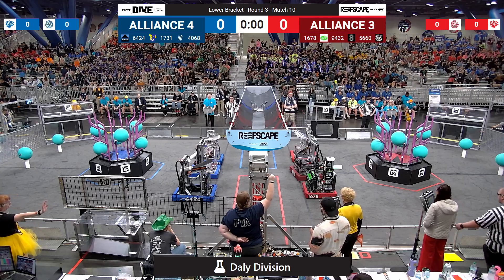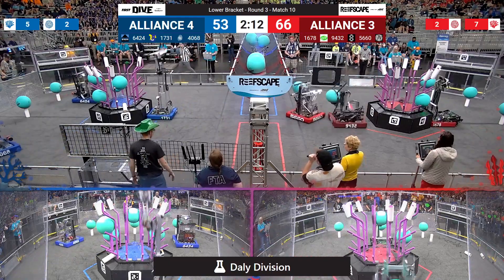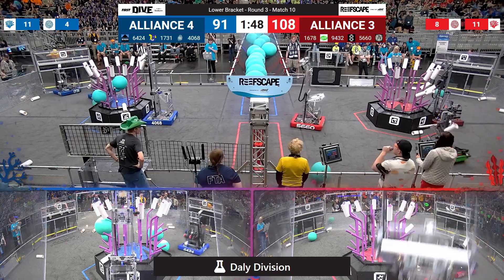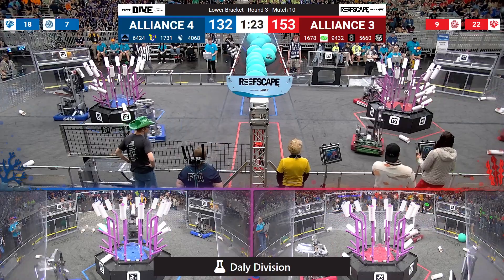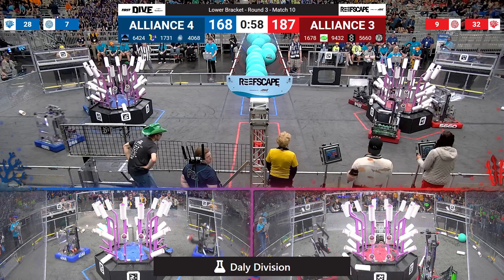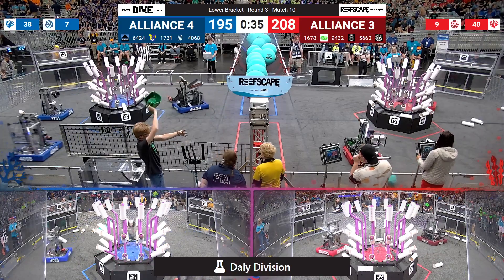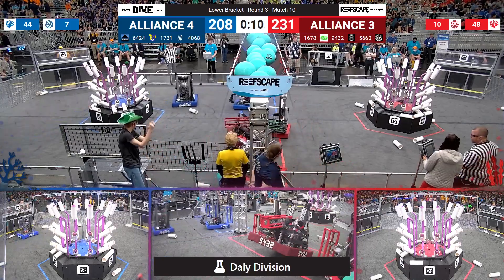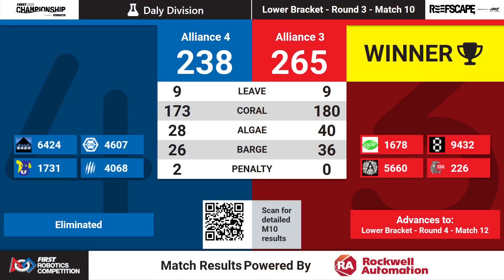Match 10 (R3) - 2025 FIRST Championship - Daly Division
Match 10 (R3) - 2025 FIRST Championship - FIRST Robotics Competition - Daly Division